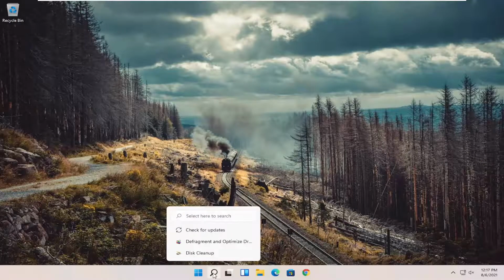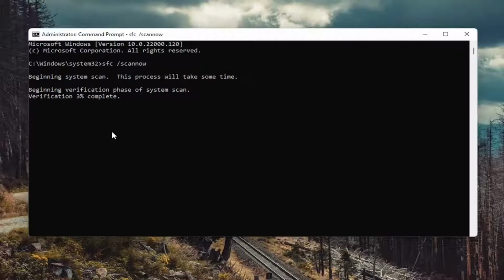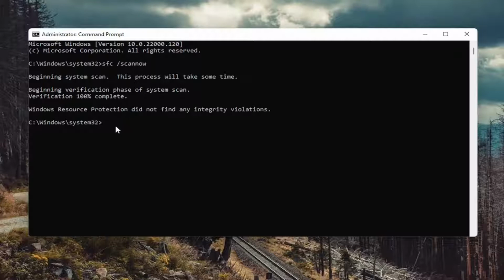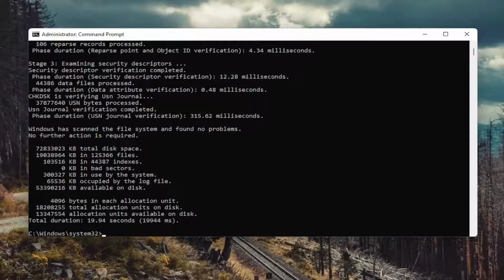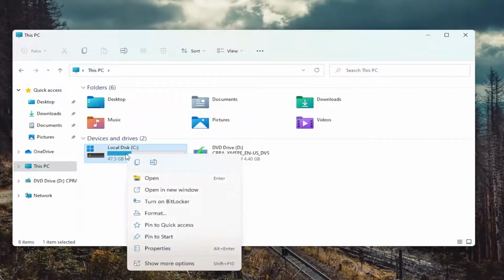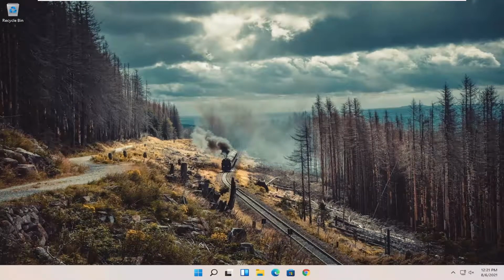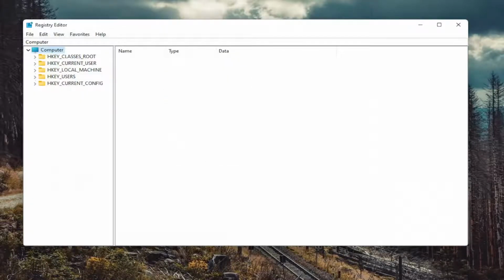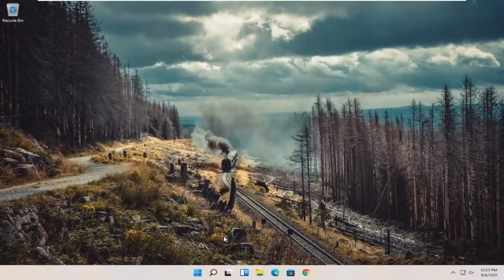Java Files Not Opening Windows 11 FIX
Command Used: "%1"%*

Many websites use Java in order to provide you with certain functionality. In addition to websites, Java and Java applications can also run on your PC locally.

Java applications are saved as jar files, but many users report that jar files aren’t opening on Windows 11. While this can be a big problem, but there’s a way to fix it!

A JAR file is based on a Java archive file format that may include a Java program inside it. Although you can use a zip file extracting software like the 7zip to extract the .JAR files, it won’t allow you to run a compete Java app based on .JAR.

In this tutorial, we will guide you with easy-to-follow step-by-step instructions in order to solve the issue.

Issues addressed in this tutorial:
java files not opening
java files not opening windows 11
java files not running
java files not working
java not opening jar files windows 11
java not in program files